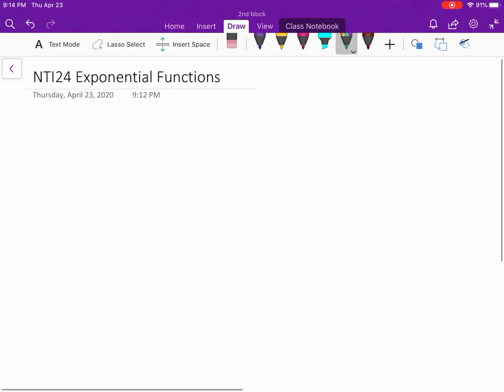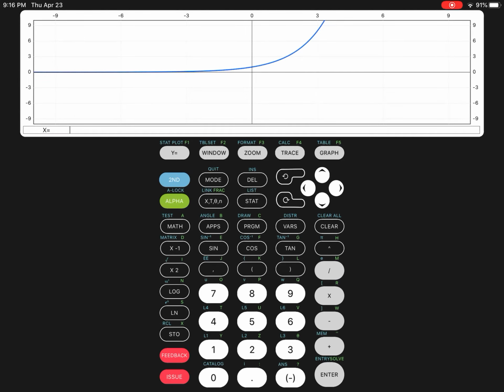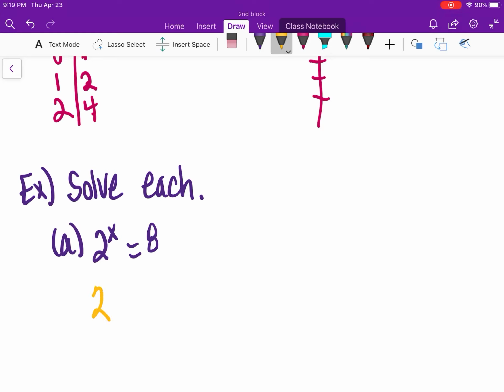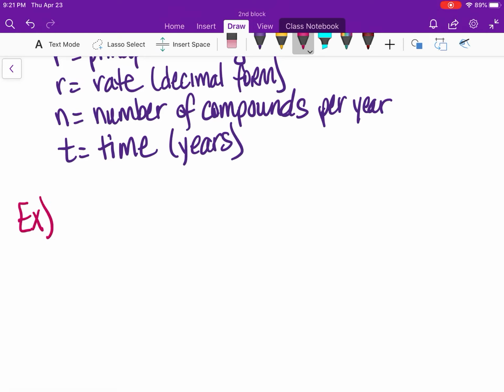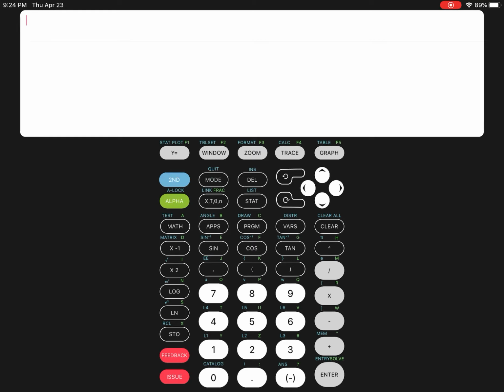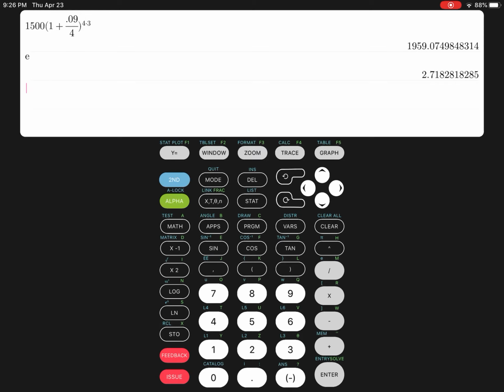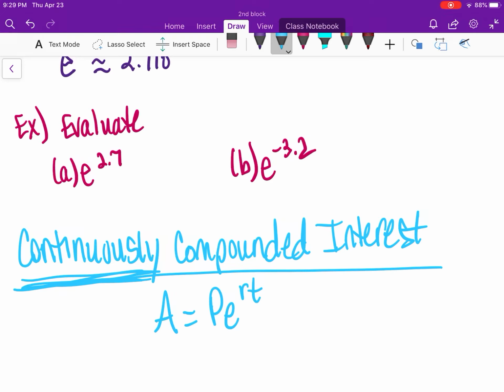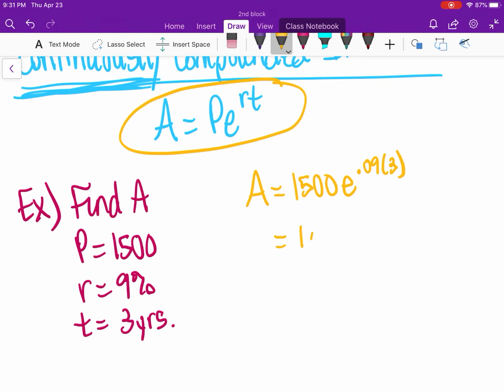NTI24 MAT126 Exponential Functions